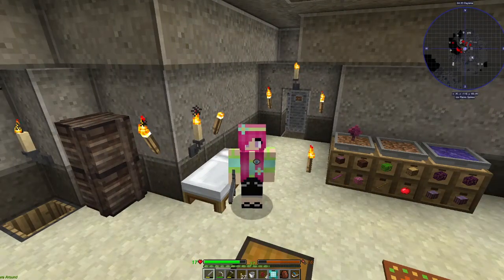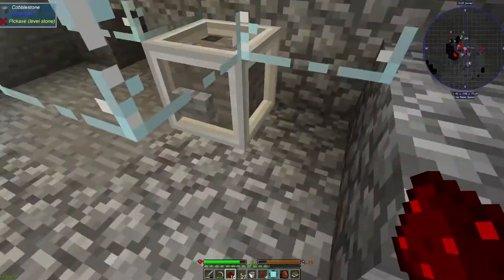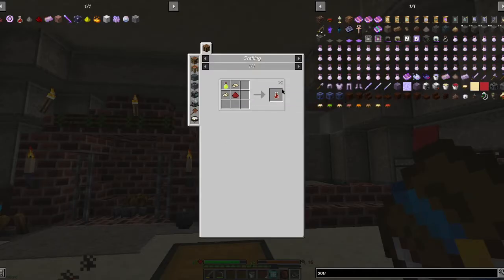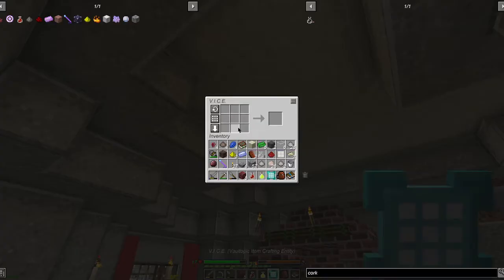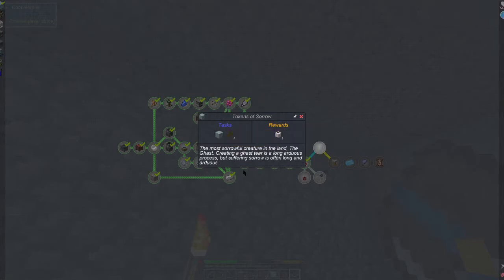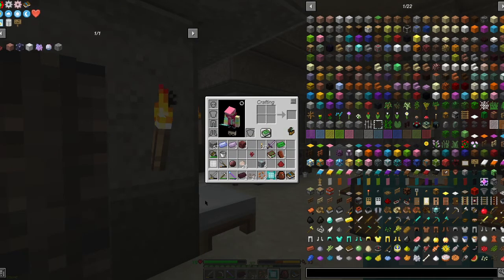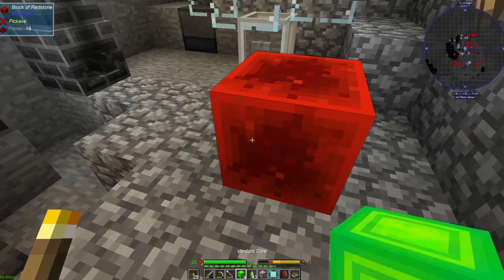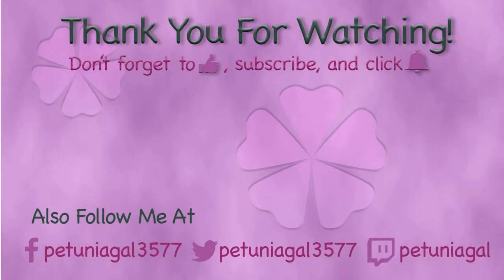"Empowered Displacer" | Glacial Awakening | Ep26 | Minecraft Modpack (1.12.2)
Showing the new combustion setup, making more blaze powder & redstone, making raw soulsteel, an empowered displacer so we can pick up the diamond ore and other things, bottled ghosts, spirit of calling, and some verdant cores.